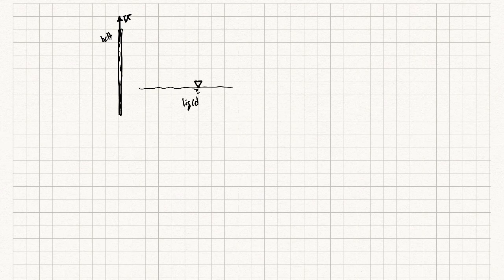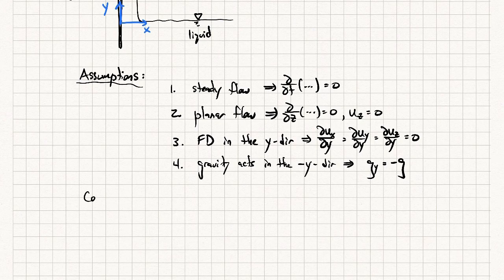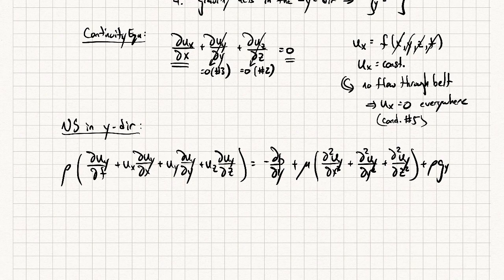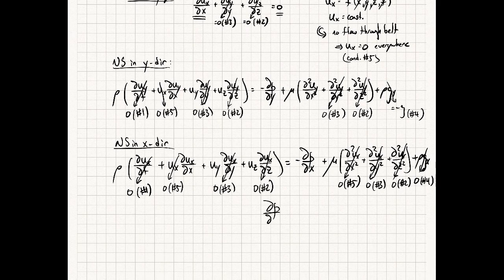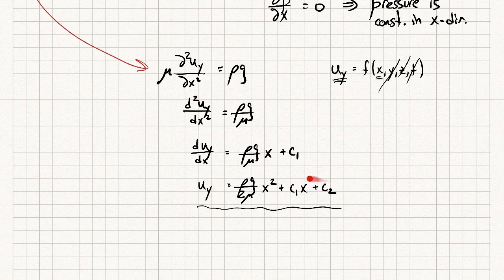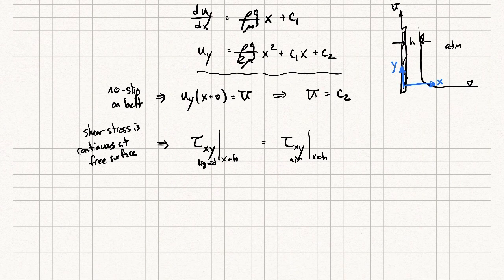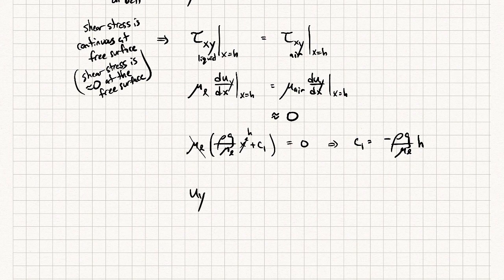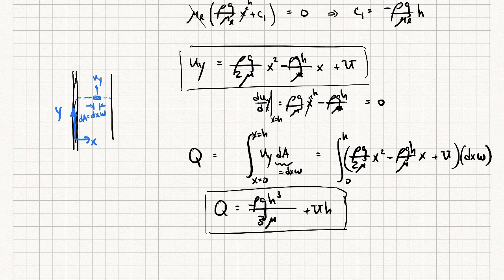Navier-Stokes Example - ns_06